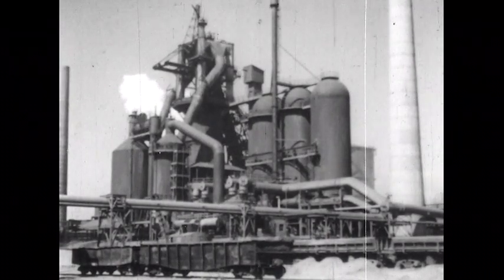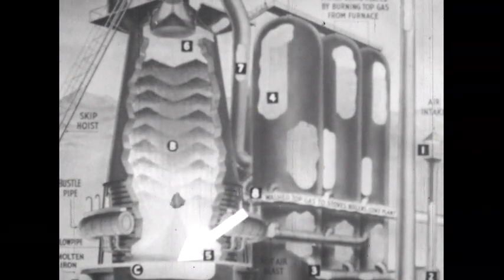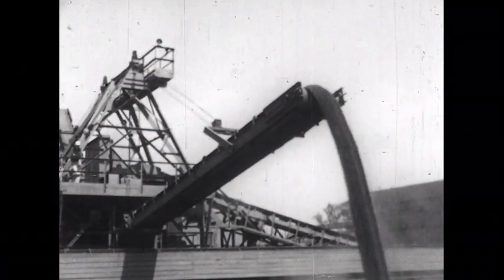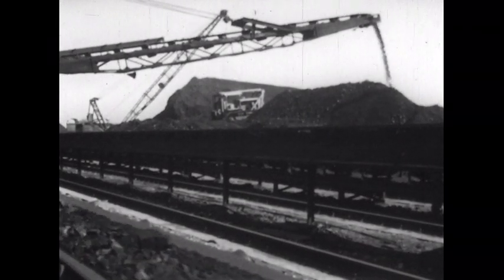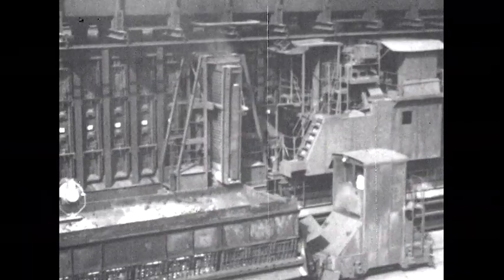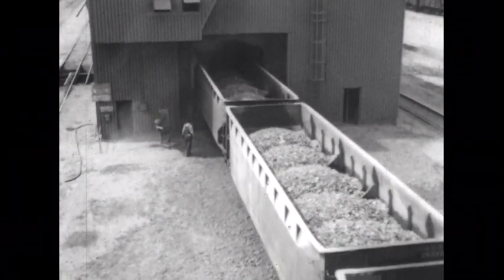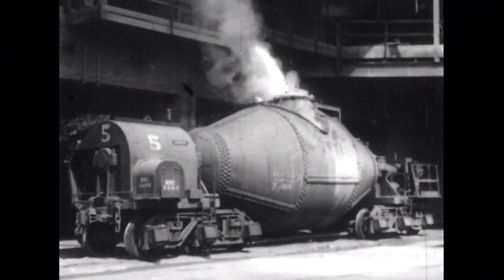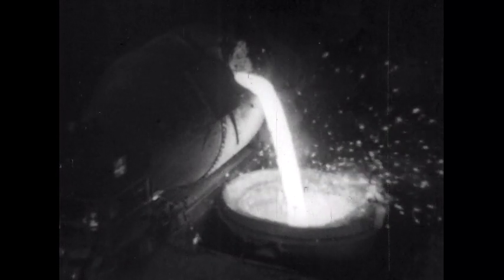Iron: Product Of A Blast Furnace (1951)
The film explains the process of smelting iron ore in a blast furnace, where raw materials such as iron ore, coke, and limestone are layered and heated. Hot air is blown into the furnace, causing coke to burn and produce carbon monoxide, which separates oxygen from the iron ore. The molten iron collects at the bottom, while impurities form slag on top. The operation involves continuous handling of large quantities of materials, including automatic machinery for unloading and transporting. The film also details the production of coke from coal and the use of limestone. Finally, the molten iron is cast into torpedo ladle cars for further processing into steel.